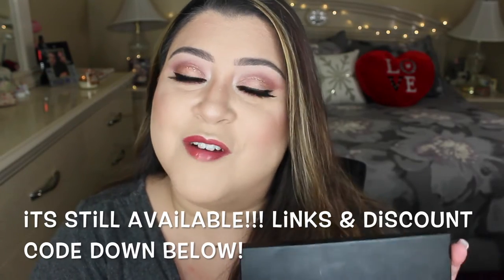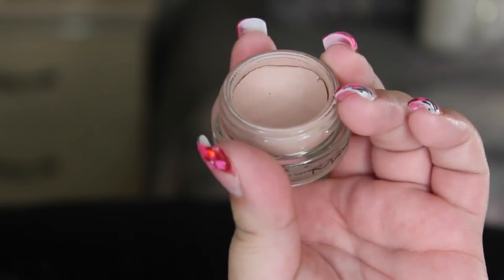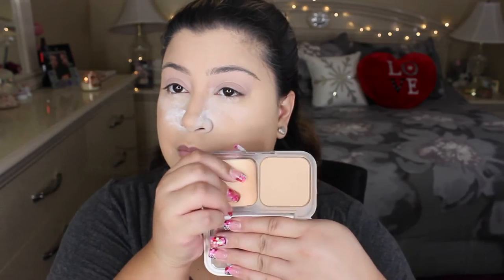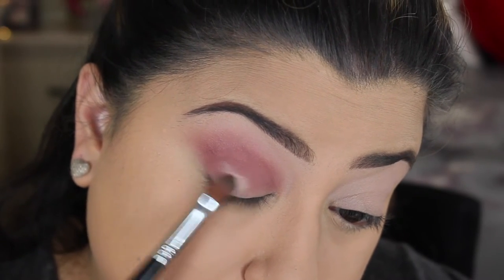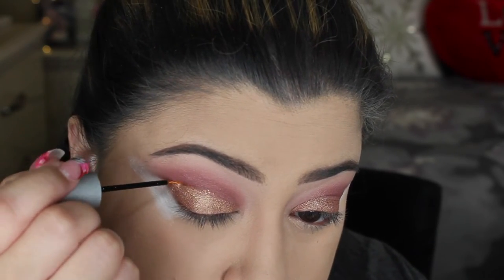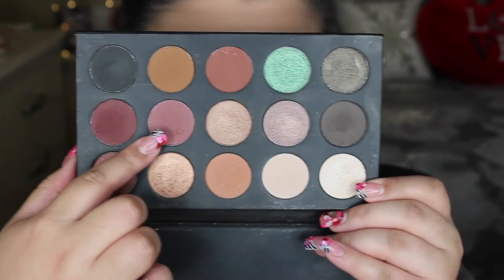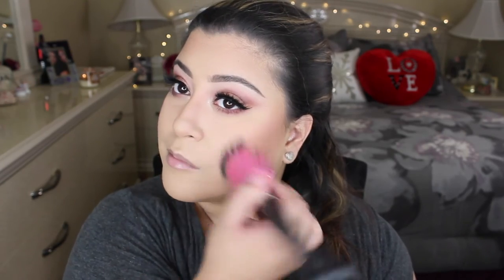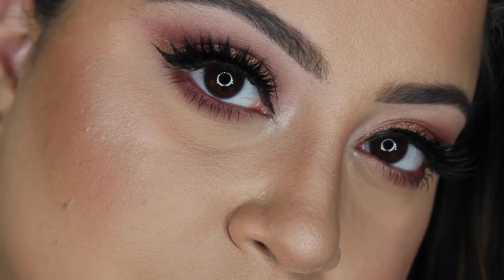Valentine's Day Glitter Cut Crease Makeup Look | MORPHE X KathleenLights Palette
Watch me in HD ❤️ Everything Awesome is down Below ❤️

hi loves! Happy Valentines Day to everyone!
Hope you love this makeup look it was 1st time trying a cut crease lol but i love how this look came out, let me know what you think!

Products Used:::::
FACE:
Tarte Clean Slate Face Primer
Loreal Pro Glow foundation 203
Maybelline Matte Poreless 128 Nude
Maybelline FitMe Concealer Light
RCMA No Color Powder
Maybelline SkinTranformation Powder Warm Nude 30
TooFaced Milk Chocolate + Chocolate Soliel Bronzer
LORAC Blush in Chroma
LORAC highlight in Moonlight

EYES::::
TooFaced Black liquid eyeliner
ABH Brow Powder Duo in Brunette
Benefit RollerLash Mascara
Eyelure X Nicole Guerriero 143 Lashes

LIPS::::
MAC X Selena
Amor Prohibido
Como La Flor
Dreaming of You

its Free to sign up and you get cash back on all the sites you shop at like Sephora, Ulta Beauty, Sigma Beauty and so much more!!

FTC: I am not sponsored for this and these products were purchased with my own $$$